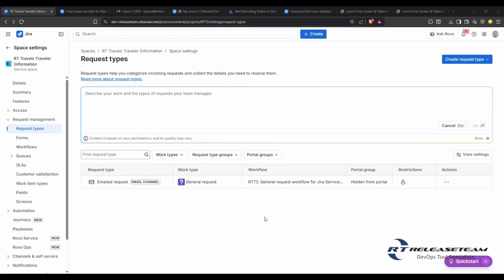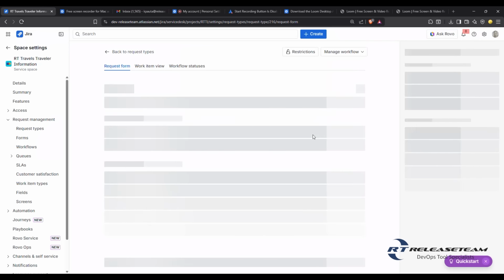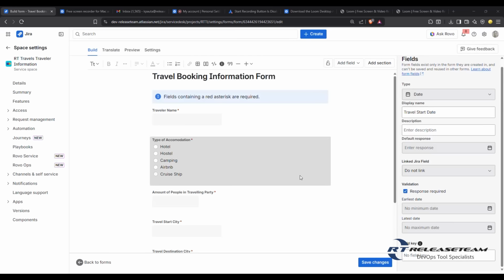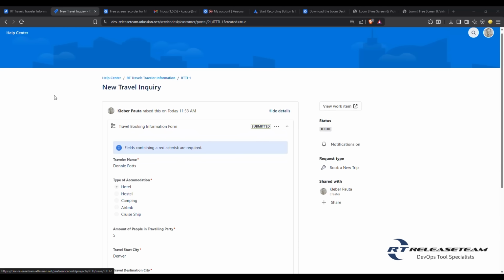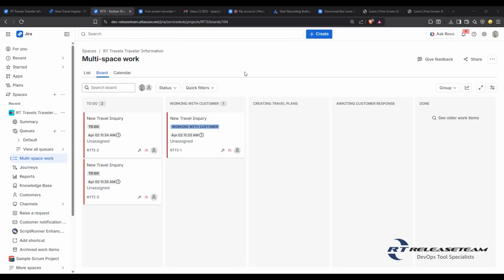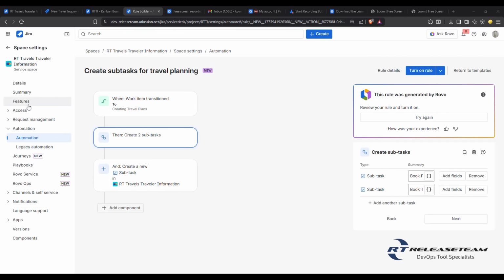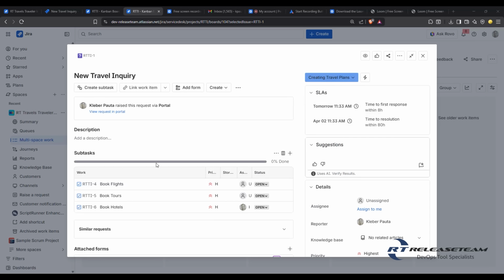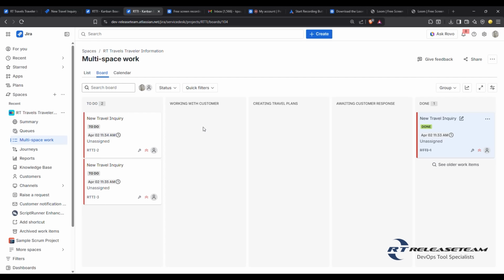Running a Travel Agency with Atlassian Suite and Rovo AI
See a real-world example of how a travel agency could run its day-to-day operations using Atlassian Jira, the Atlassian Suite, and Rovo AI.

In this video, we walk through a practical example of how Jira can be used beyond software development—helping travel agencies manage bookings, track customer requests, coordinate teams, and deliver a better client experience.

You'll get a behind-the-scenes look at how teams use Jira as a central hub to organize travel itineraries, handle changes, and keep everything on track from inquiry to departure.

In this video, you'll learn:
• How a travel agency structures projects and requests in Jira
• Managing customer bookings and itineraries as Jira issues
• Using workflows to track trip planning
• Enhancing productivity with Atlassian Rovo AI
• Real-world examples you can apply to your own business

Jira isn't just for developers—it's a powerful tool for running real businesses.